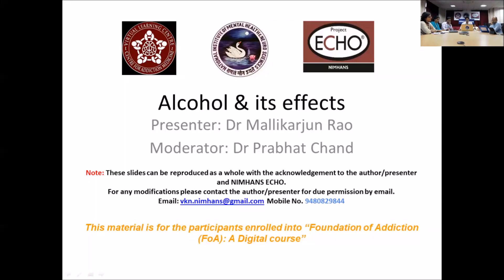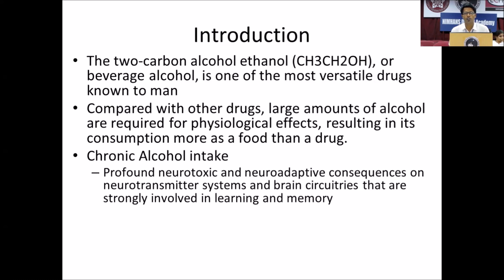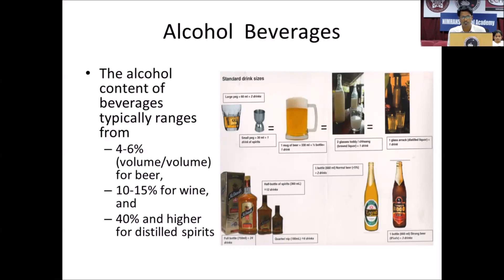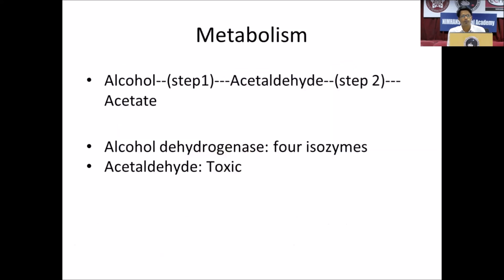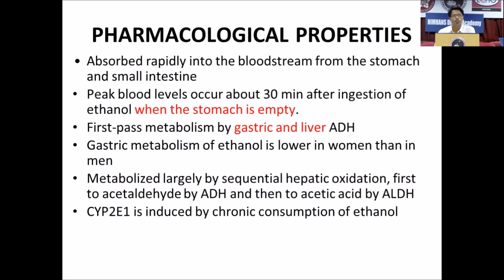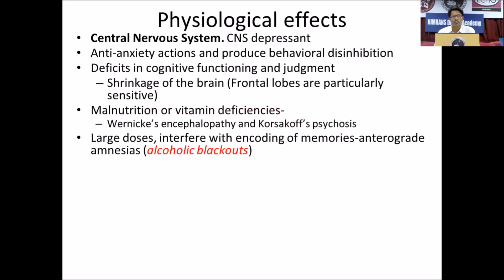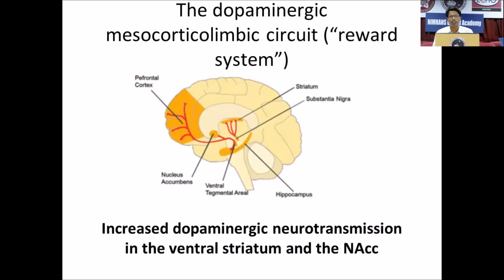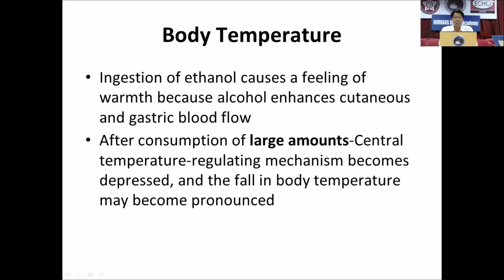Alcohol and its's effects by Dr.Mallikarjun Rao Sagi